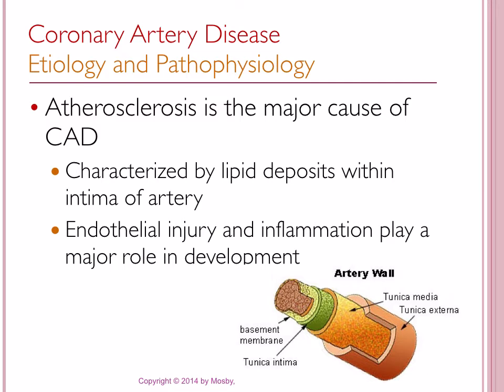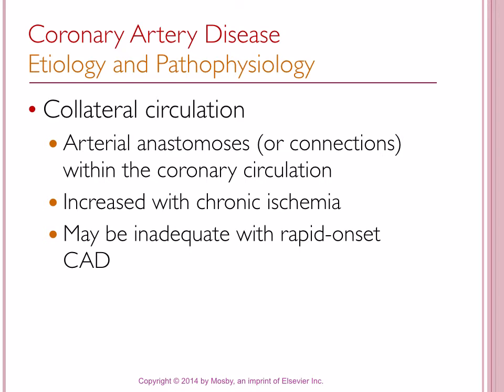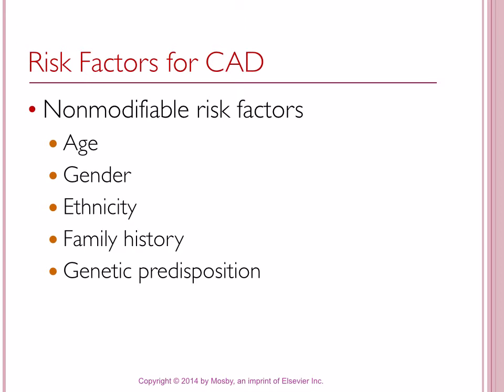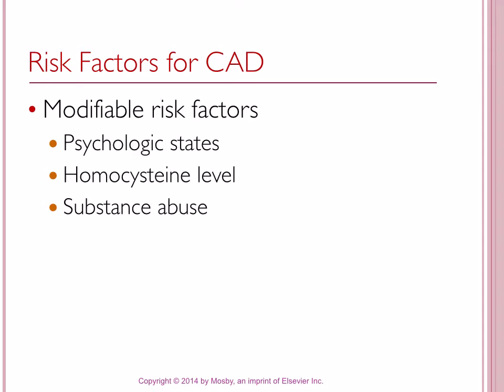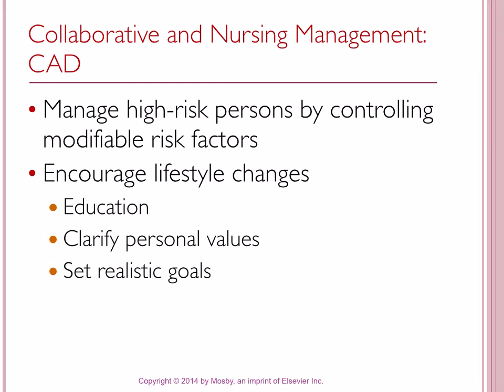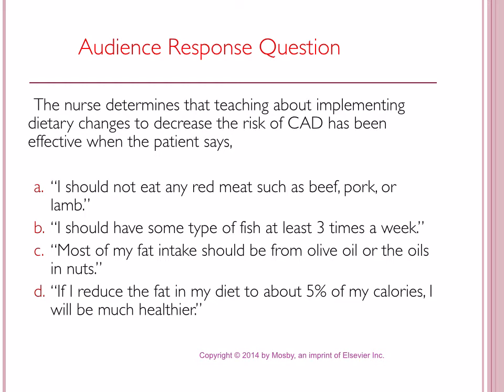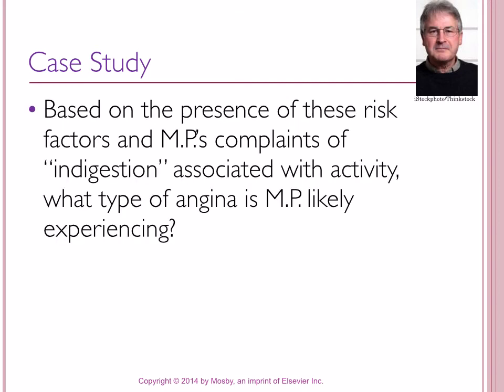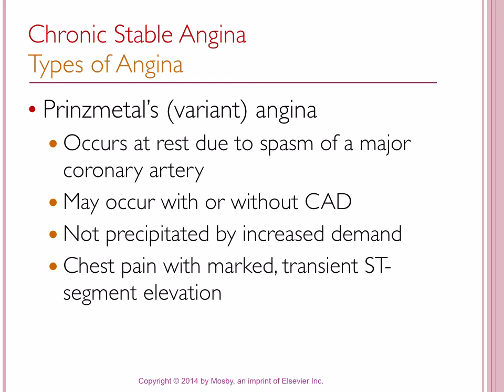CAD full with audio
I say in the beginning of the video that this presentation is in 2 parts but I finished it in one seating. This is CAD, full presentation. This is my last e-lecture for heart topics.